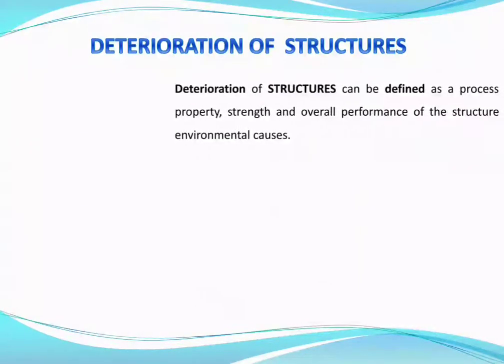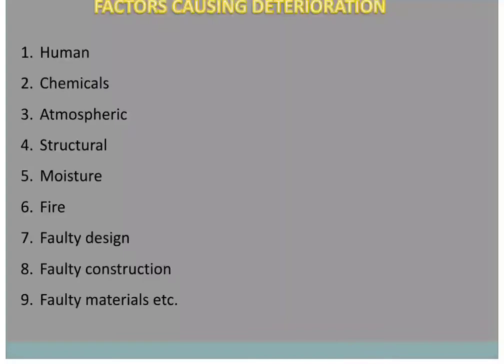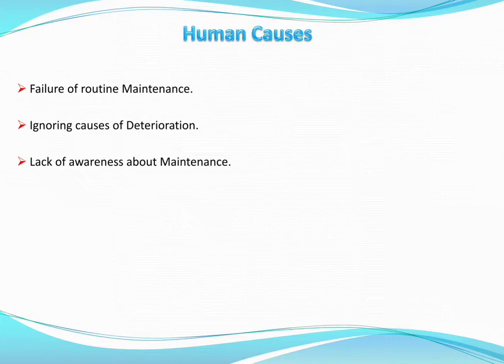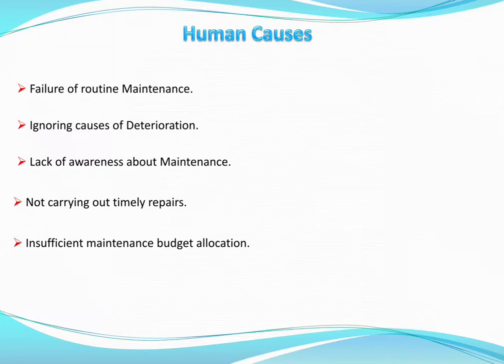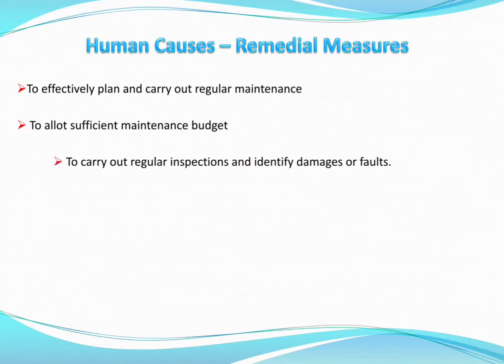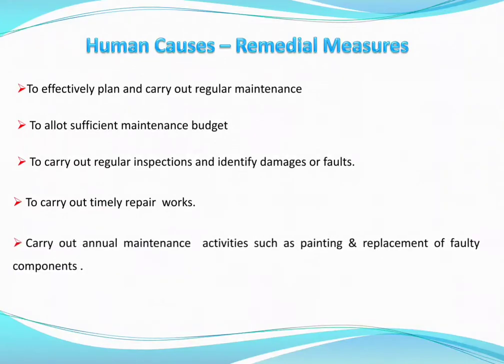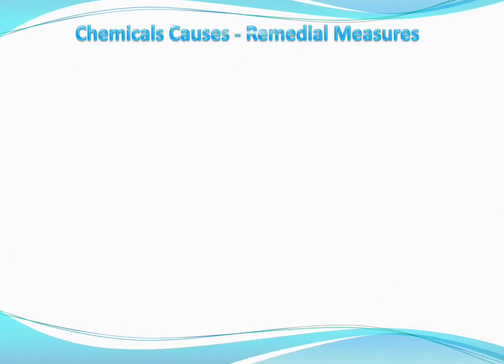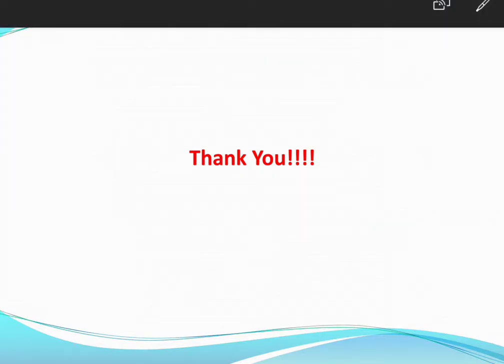M1 Deterioration of Structures 1.1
Introduction to  Deterioration of Structures, Causes & Remedial Measures